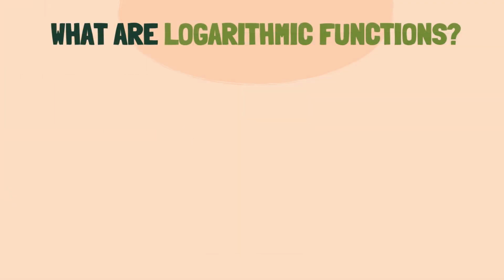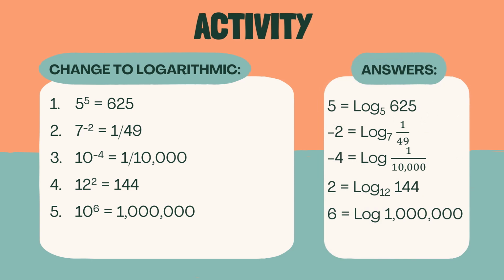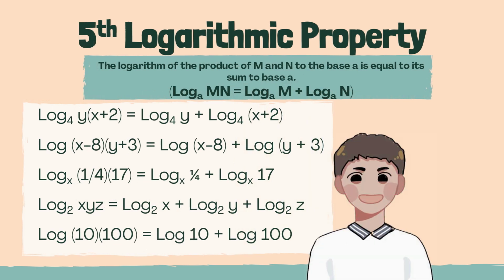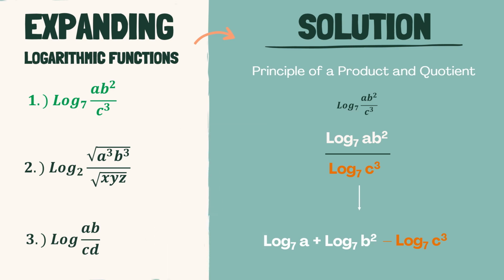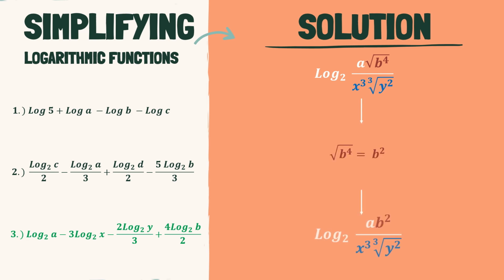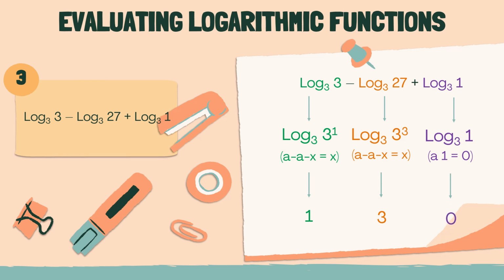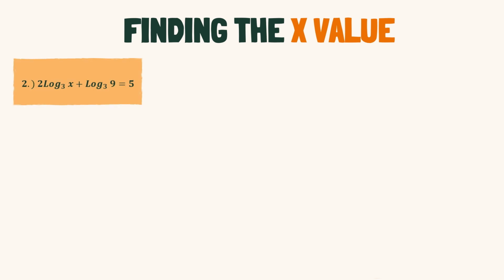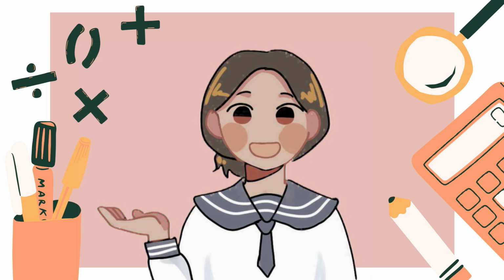LOGARITHMIC FUNCTIONS | 11 Fortitude Group 4